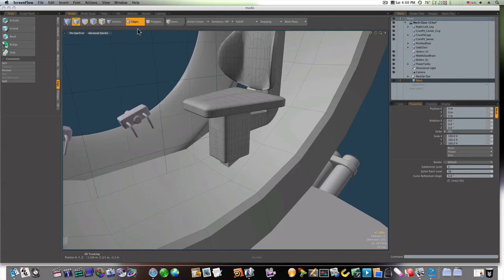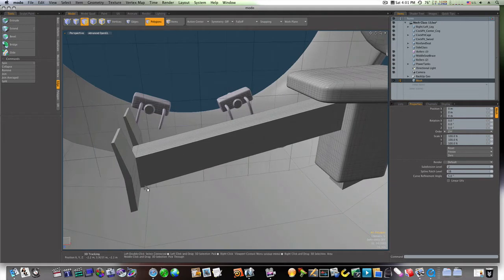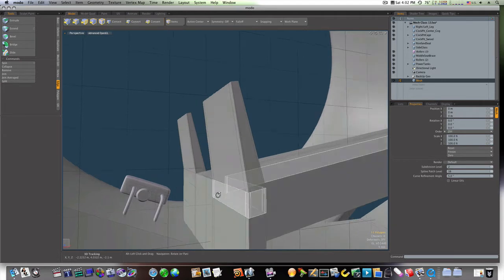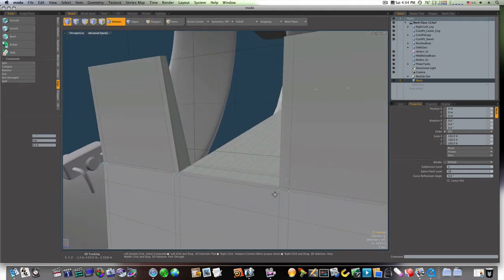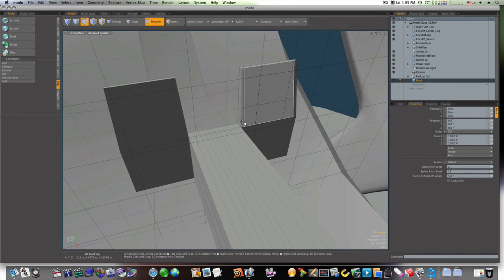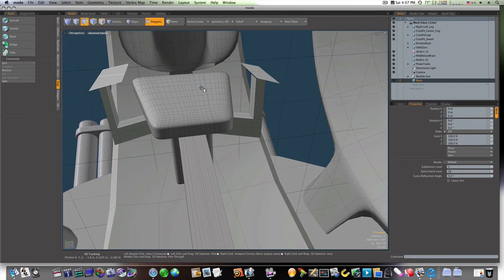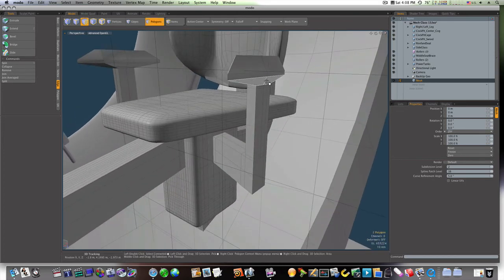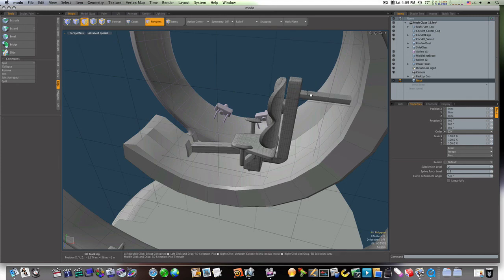Modo 3D Modeling Tutorial - The Mech Part 15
The 3DBuzz Maya Mech Built in Modo.